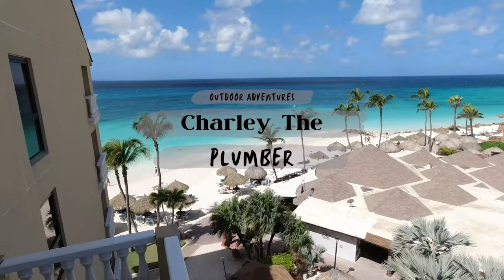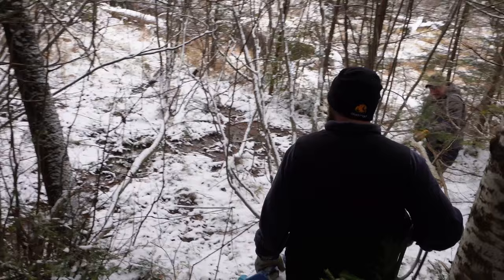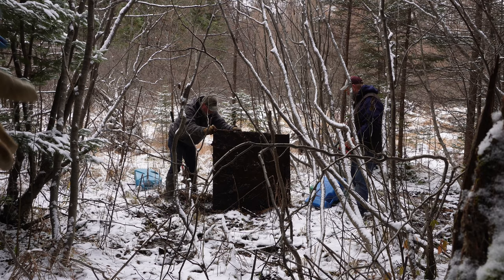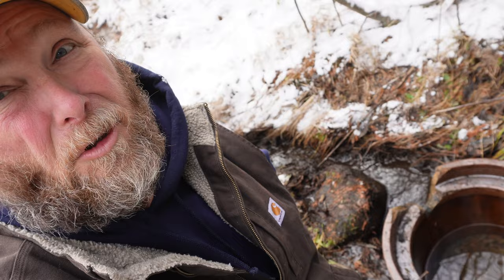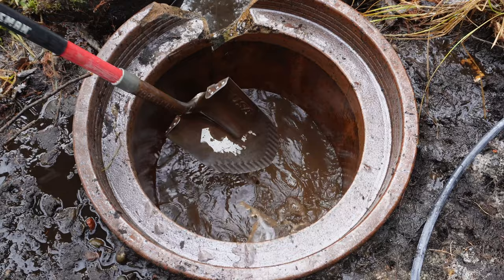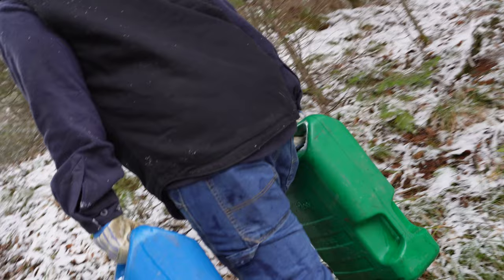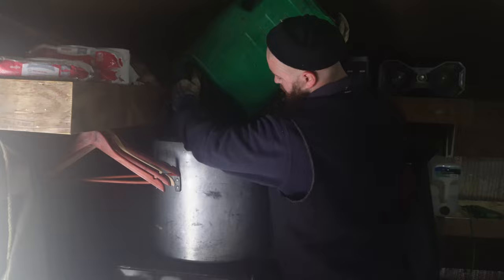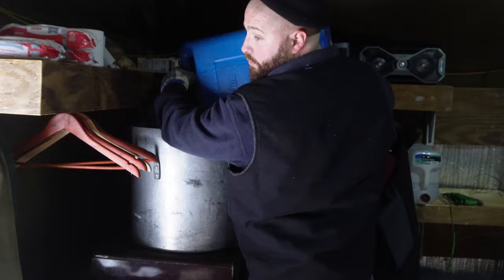Crock Well In UP Michigan / Federal Forest Hunting / Deer Cam Well / Deer Hunting 2022